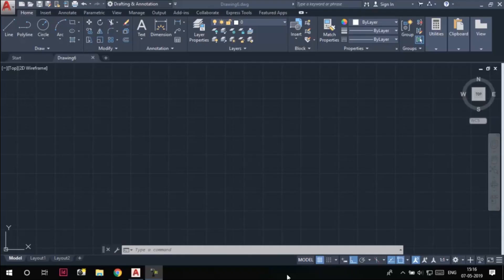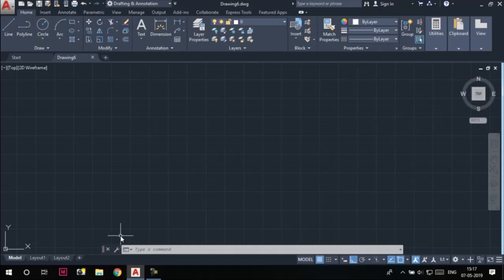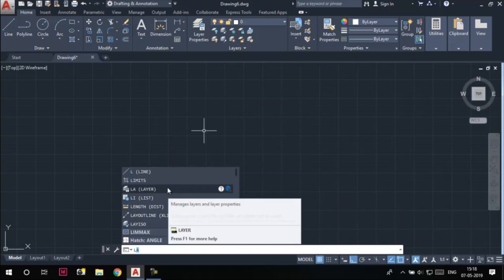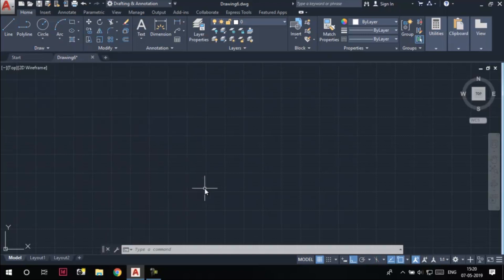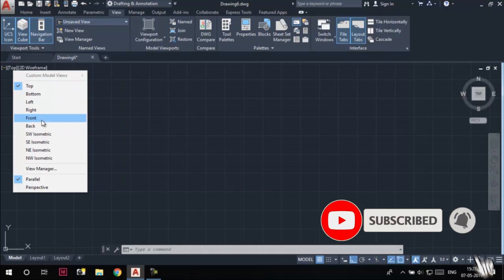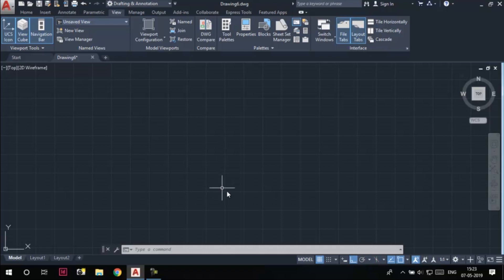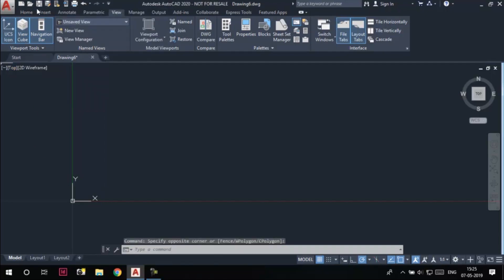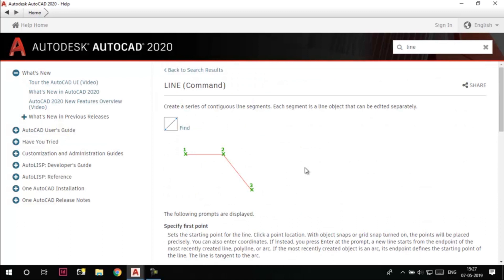AutoCAD 2020 User Interface | Tutorial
In this video tutorial, you will learn about the User Interface of AutoCAD 2020 & how to start AutoCAD 2020/Explore some new features of the latest release of AutoCAD.
You can access complete course in AutoCAD 2020 2D and 3D, Available on Udemy
CADCIM Technologies Releases AutoCAD 2020 for Designers Book by Prof. Sham Tickoo (Purdue University, USA)